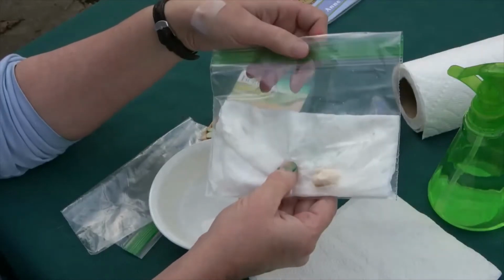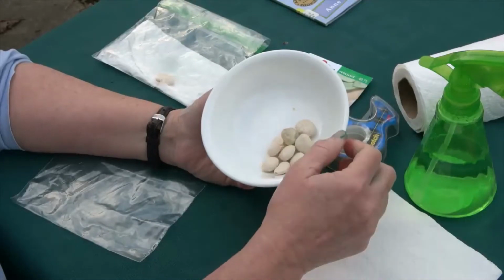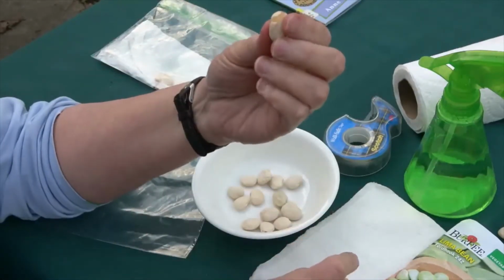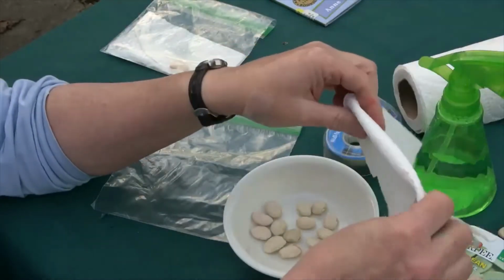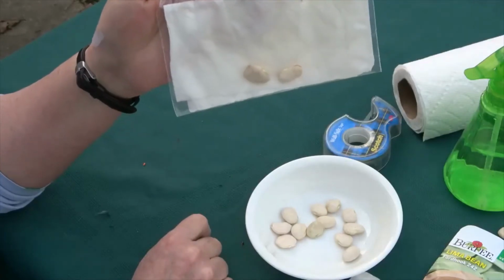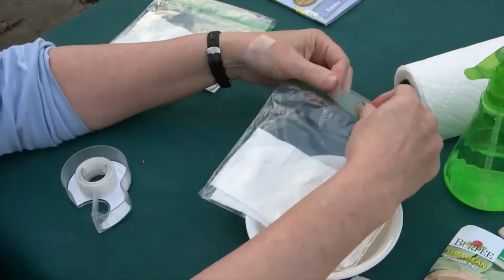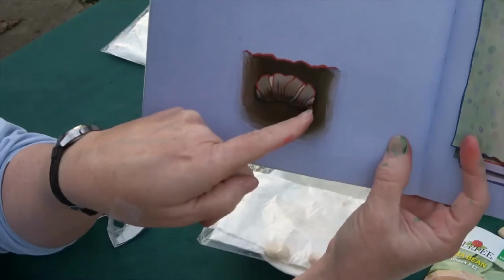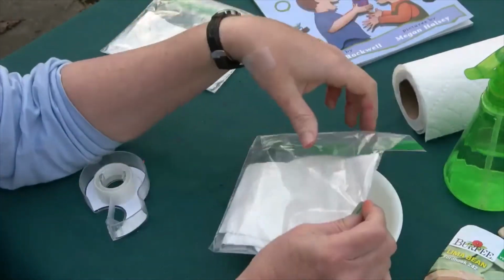Little Wonder Pretty Petals Science Project